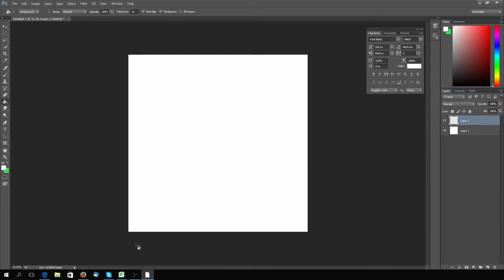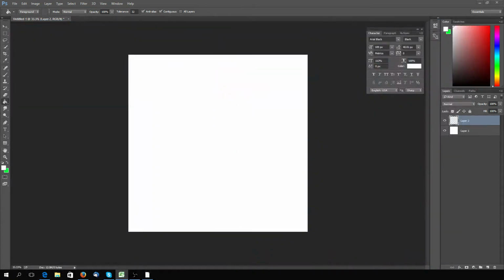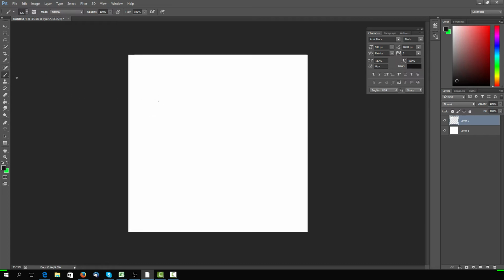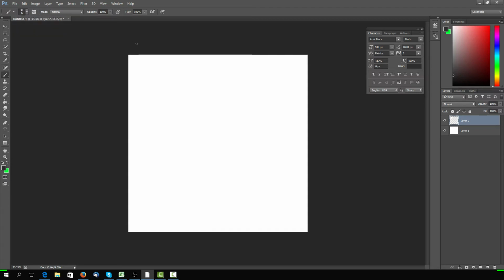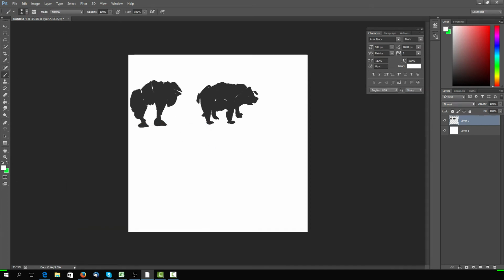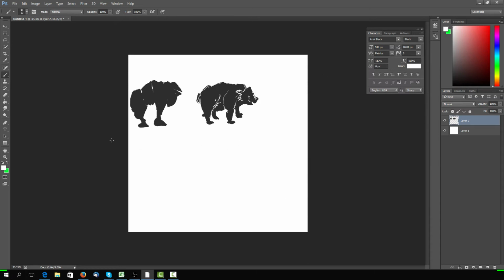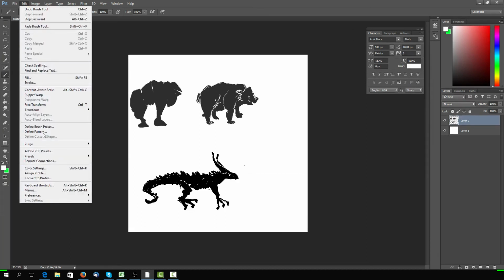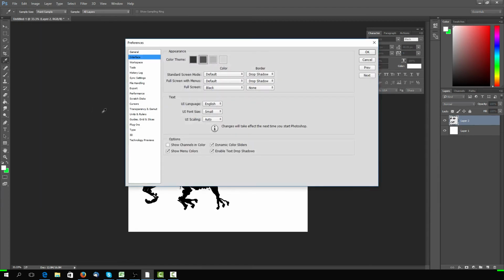Creature design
The live session will look at a few techniques to get those awesome creature ideas down on paper (or digital paper at least)